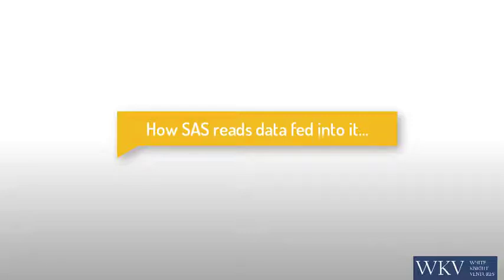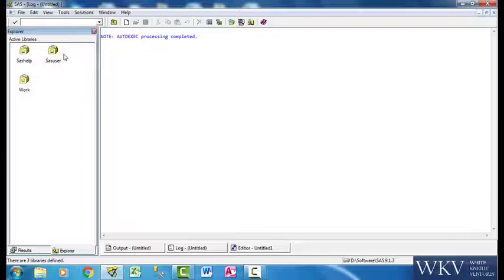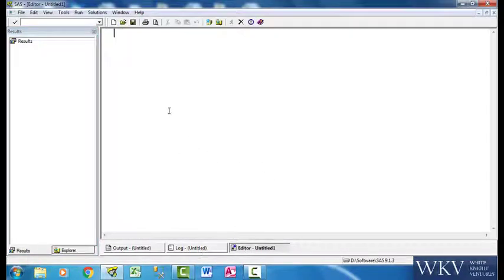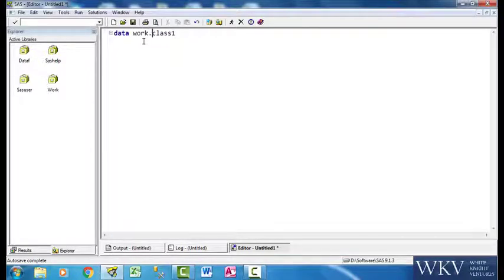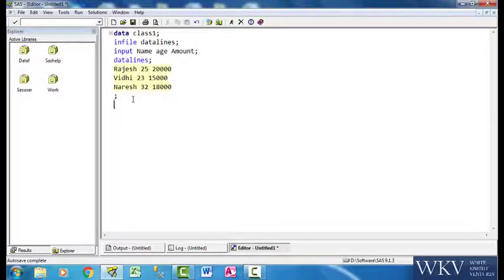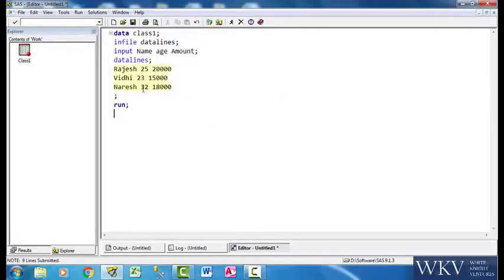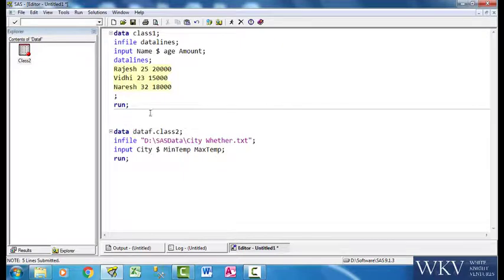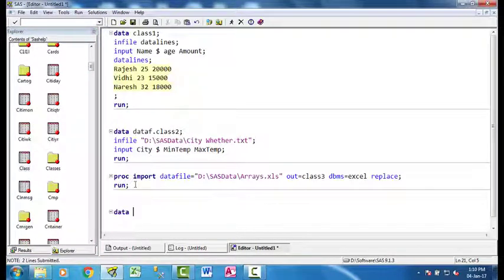Basic Reading Files in SAS (Sample Video) - SAS - Data Analytics